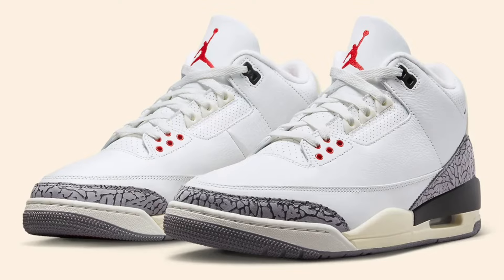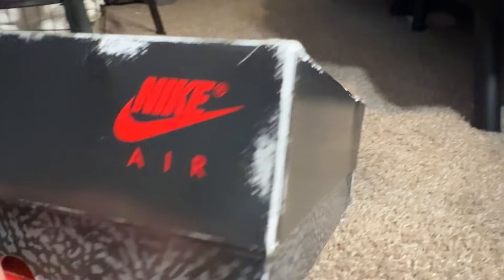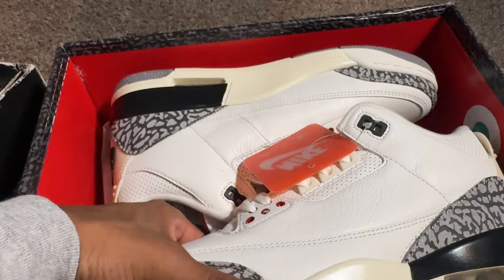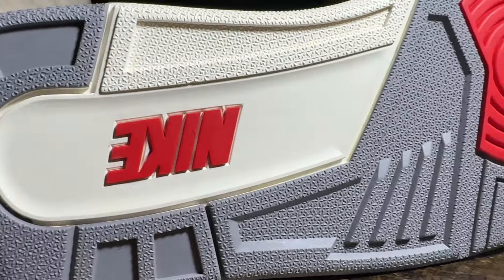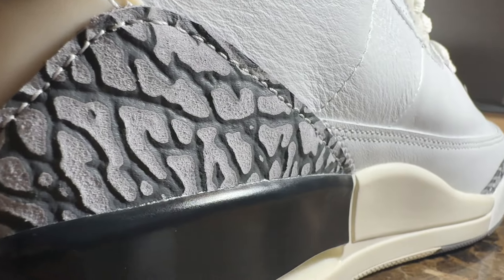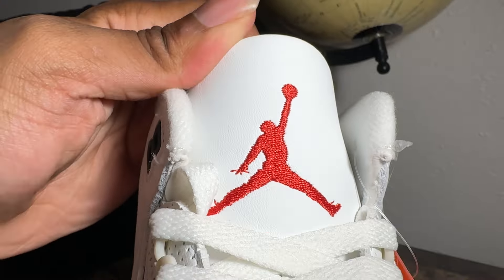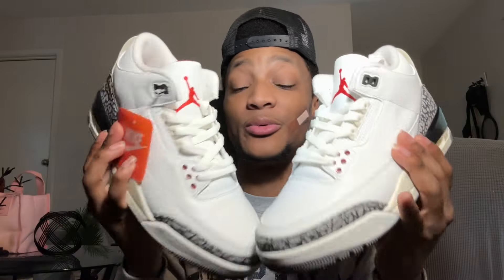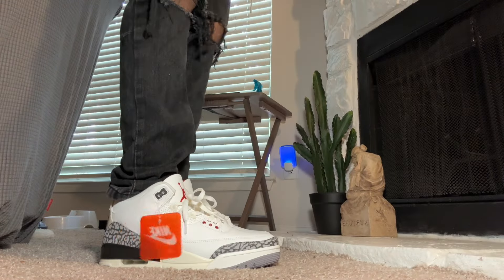Air Jordan 3 White Cement Reimagined Review + On Feet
While it is my intention as a YouTube Content Creator to show and educate you (the viewer) on the differences and very close similarities of the quality materials on UA or replica sneakers compared to retail sneakers, I DO NOT CONDONE THE BUYING/SELLING OF REPLICA OR UA PRODUCTS. THIS VIDEO IS STRICTLY FOR INFORMATIONAL AND EDUCATIONAL PURPOSES ONLY!